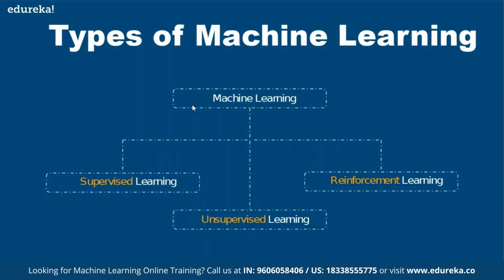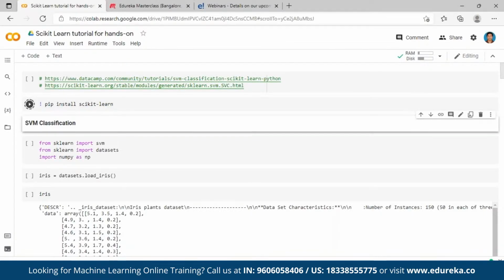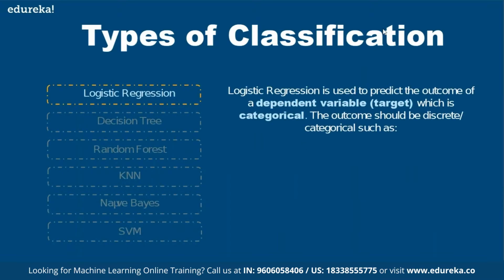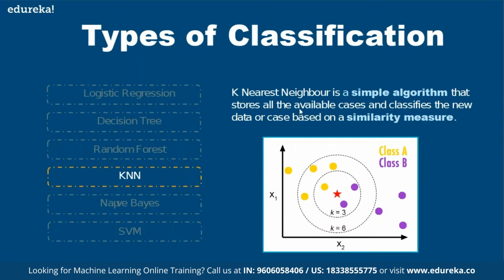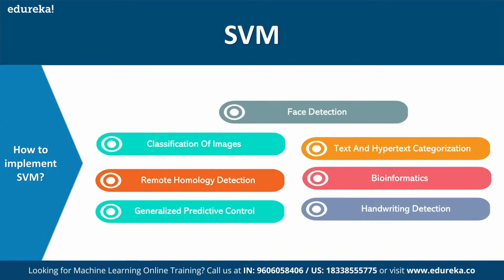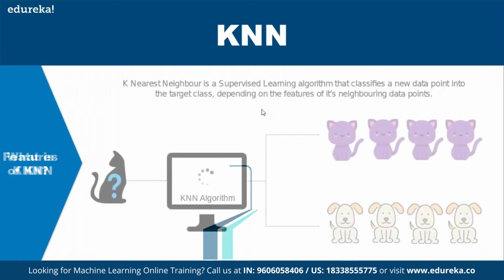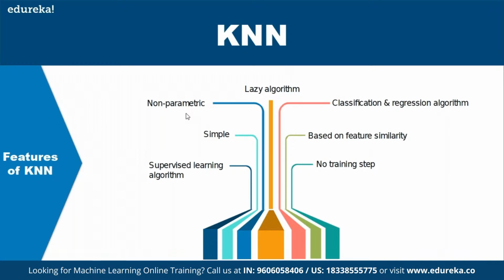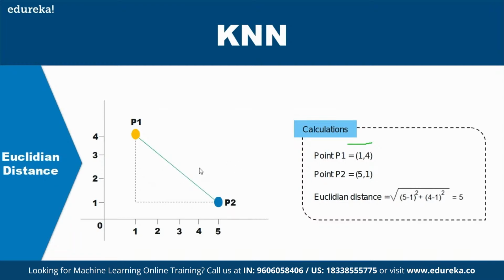Machine Learning with Scikit Learn Decoded | Python For NLP | Edureka | DL/ ML Live - 1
This Edureka session on "Scikit-learn Tutorial" will introduce you to machine learning in Python. It will also take you through regression and clustering techniques along with a demo on SVM classification on the famous iris dataset.
Topics covered in this video are:
00:00:00 Introduction
00:03:00 Machine Learning Overview
00:09:31 Introduction to Scikit-learn
00:16:48 Installation of Scikit-learn
00:17:10 Regression & Classification
00:18:00 SVM &KNN
00:20:00 Hands-on

About Course :

About the Natural Language Processing with Python course
Edureka's Natural Language Processing Training focuses on step by step guide to NLP and Text Analytics with extensive hands-on using Python Programming Language. This NLP course has been packed up with a lot of real-life examples, where you can apply the learned content to use. Features such as Semantic Analysis, Text Processing, Sentiment Analytics, and Machine Learning have been discussed as a part of this NLP training. This NLP course is for anyone who works with data and text– with good analytical background and little exposure to Python Programming Language. It is designed to help you understand the important concepts and techniques used in Natural Language Processing using Python Programming Language. You will be able to build your own machine learning model for text classification. Towards the end of this NLP Certification course, we will be discussing various practical use cases of NLP in the python programming language to enhance your learning experience.

What are the prerequisites for this NLP Course?
The prerequisites for this Natural Language Processing course is Python programming and a good understanding of Machine Learning concepts.

As a goodwill gesture, Edureka offers a complimentary self-paced course in your LMS on Python to brush up on your Python Skills.